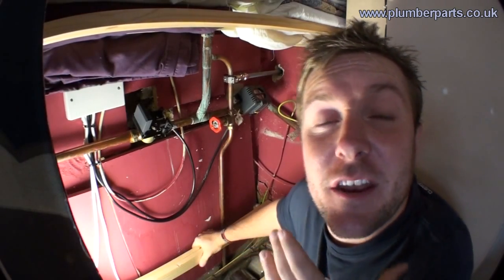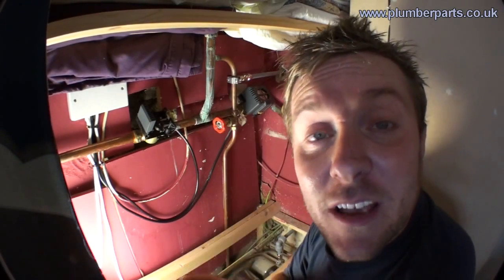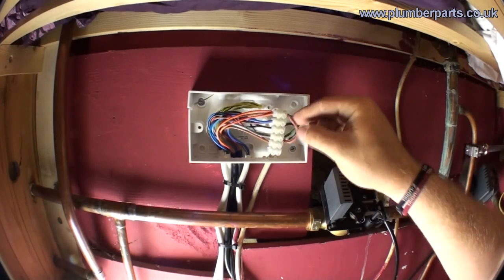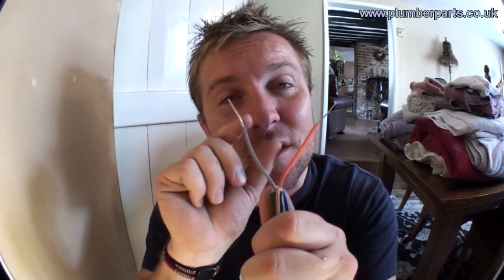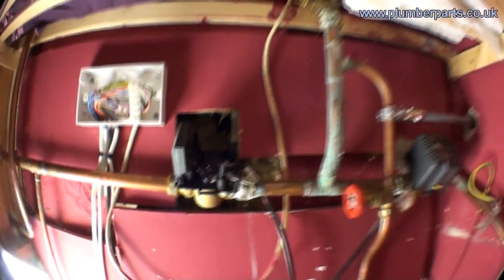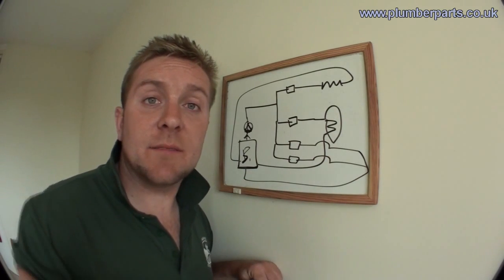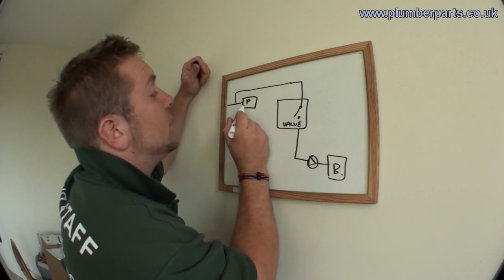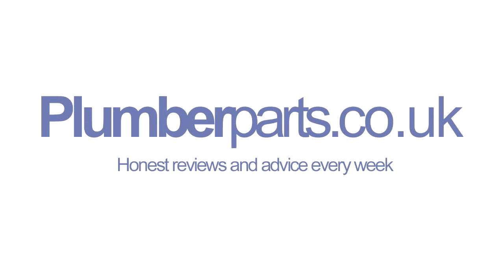S Plan Heating Systems and 2 Port Valves - Plumbing Tips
This video covers s plan heating systems and 2 port valves. This includes their plumbing, their wiring, how they are controlled with time clock programmers and thermostats.